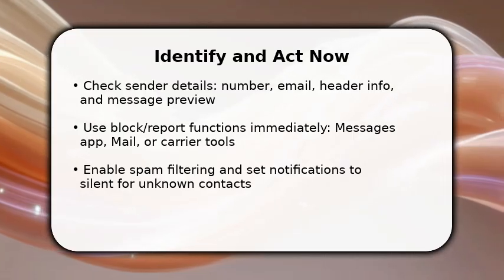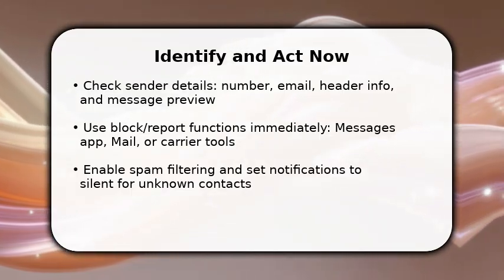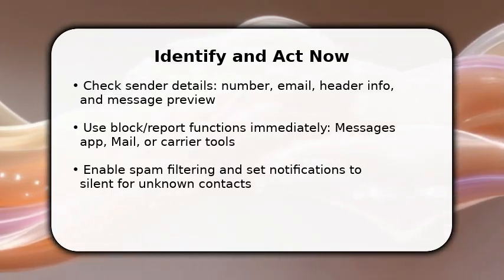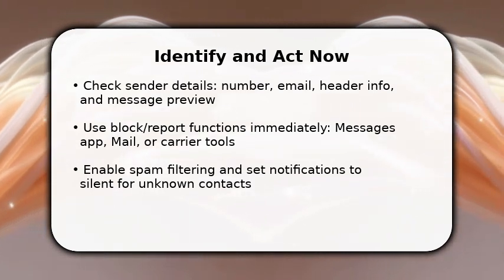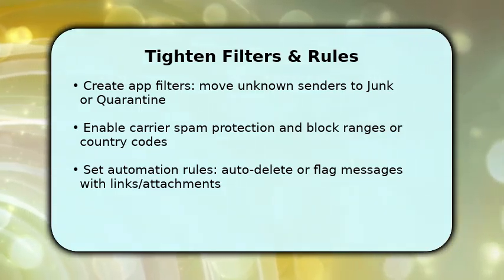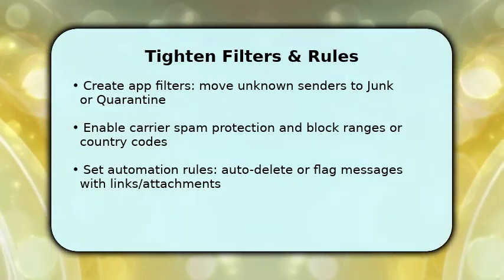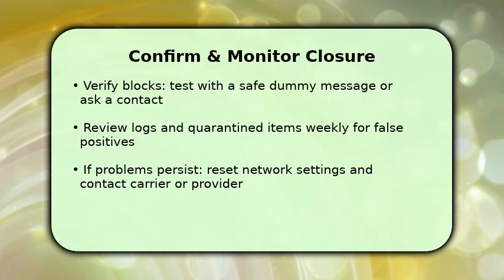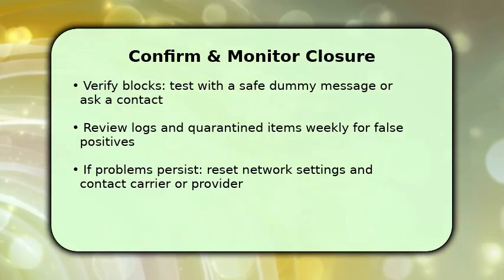How to Stop Unknown Message - Step by Step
How to Stop Unknown Message - Step by Step | 🔒 Surfshark VPN Deal — Stay private and secure. $1.99/mo + 3 Months Free ▸

Discover effective strategies to halt unwanted unknown messages on your devices. This step-by-step guide covers identifying spam, adjusting settings for better control, and utilizing built-in tools or third-party applications designed specifically for message filtering.

stop unknown messages, spam prevention, message blocking steps, email filter setup, text messaging control, unwanted communication stop, device settings for spam, how to block unwanted calls